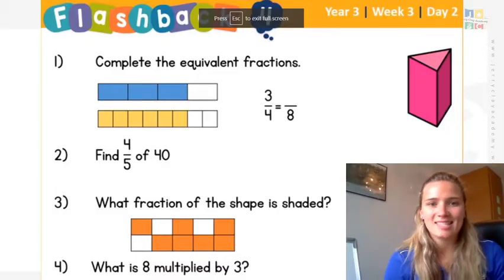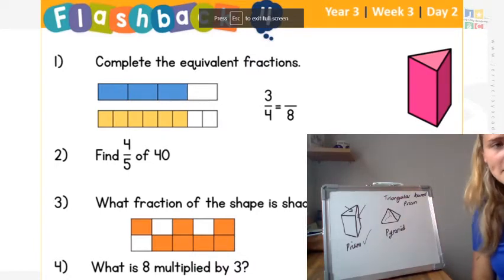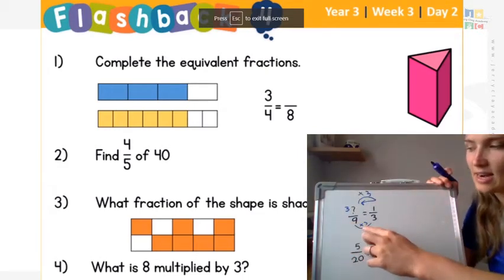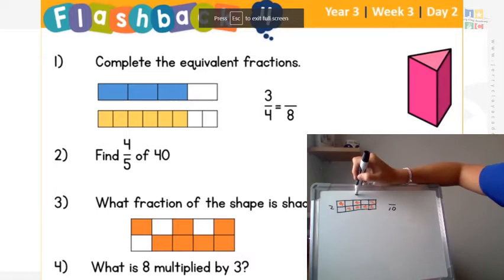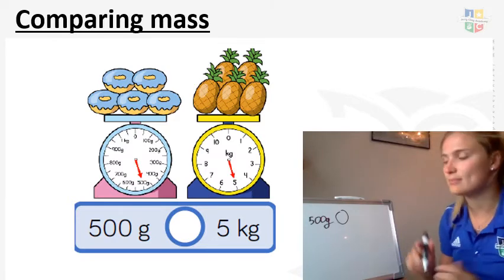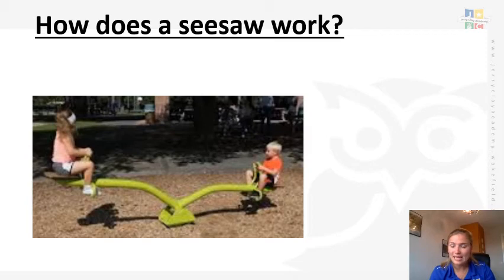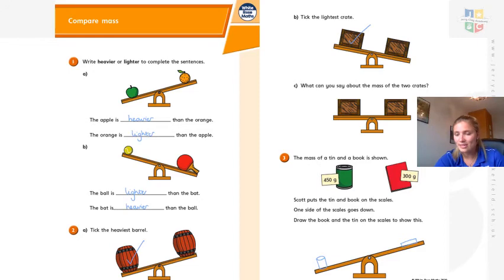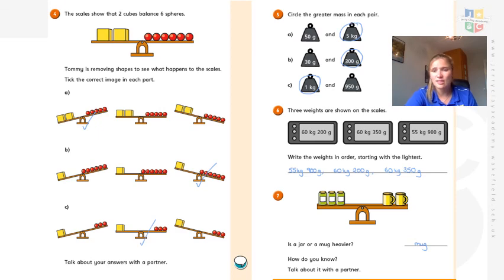Thursday 25th June - Y3 Maths -n Comparing mass